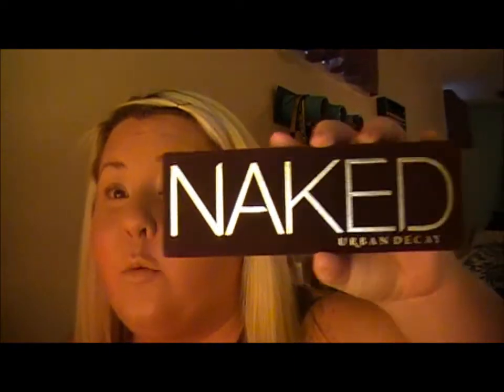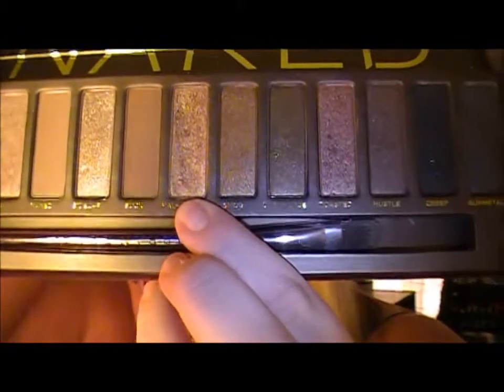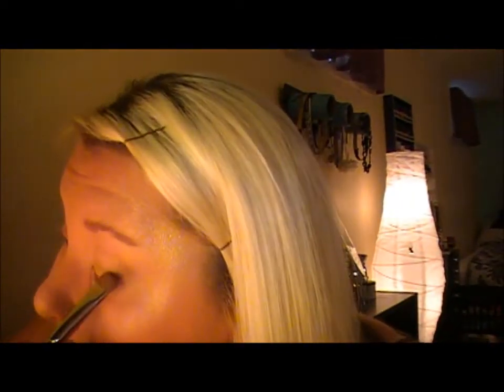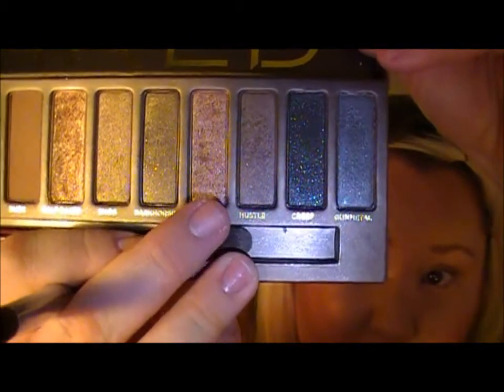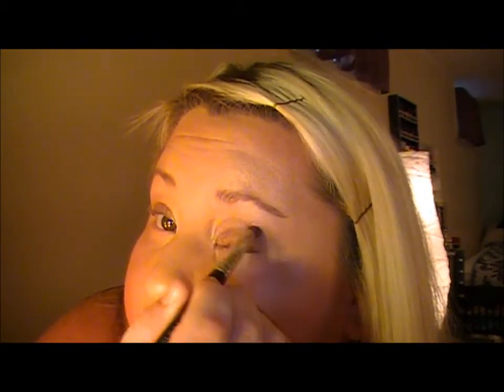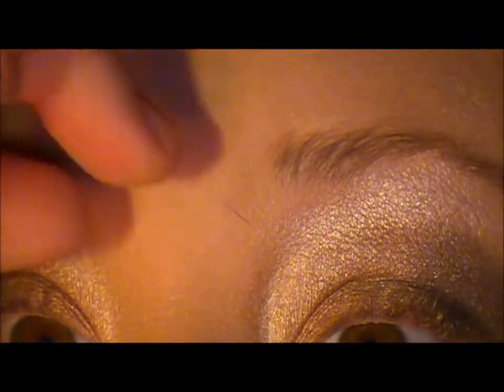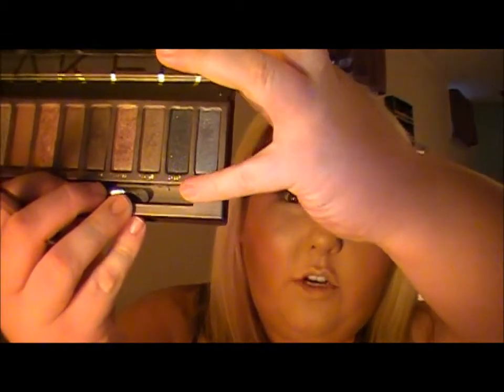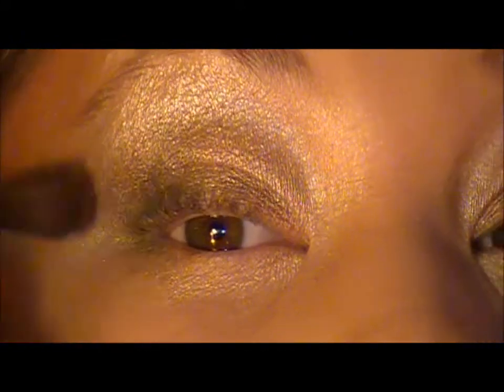Smokey Eye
♡ Get Paid to Shop.. Uh Yes please... Sign up with Ebates and earn cash back when you shop online.